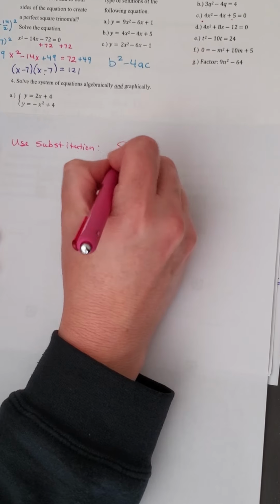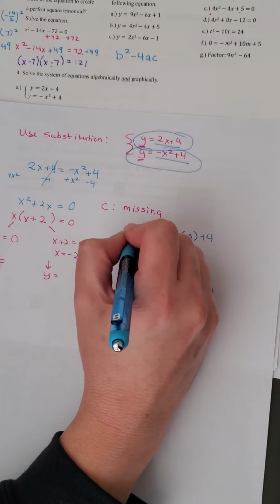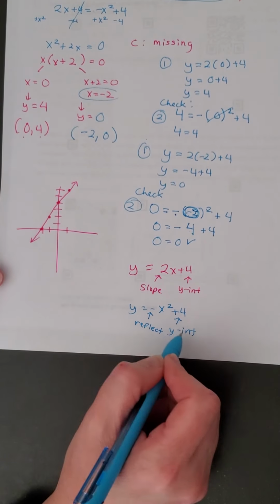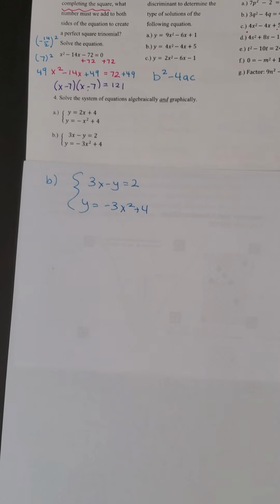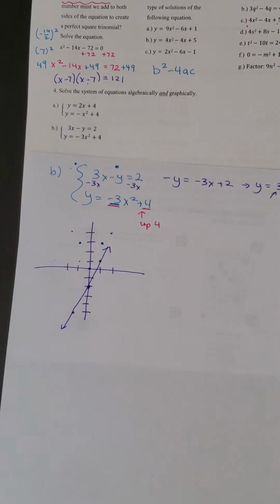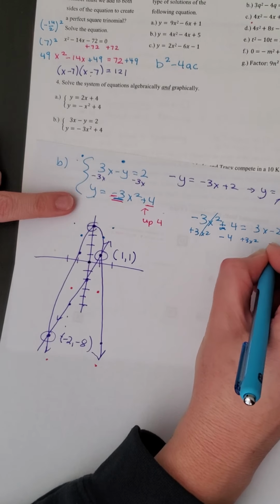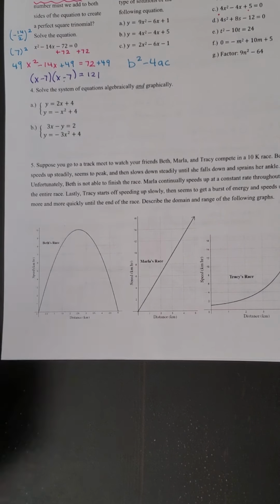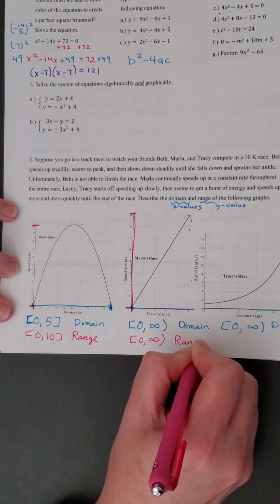Math 2 Unit 7 Review part(2)